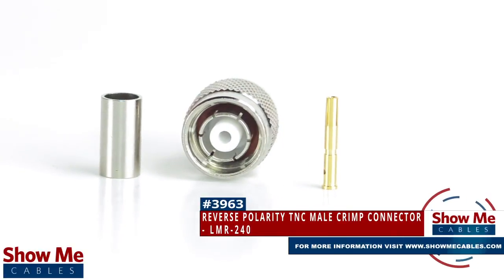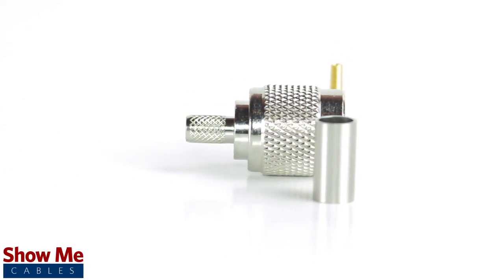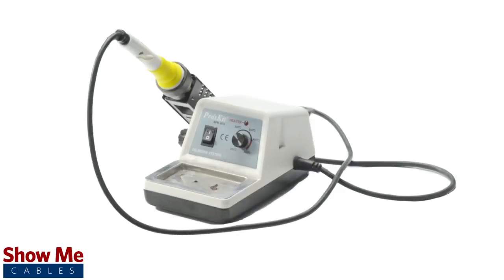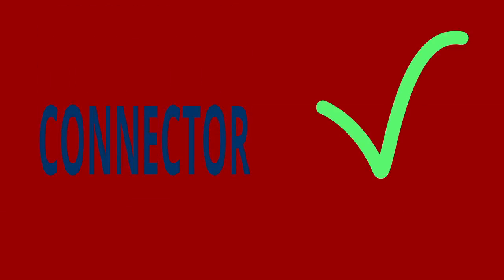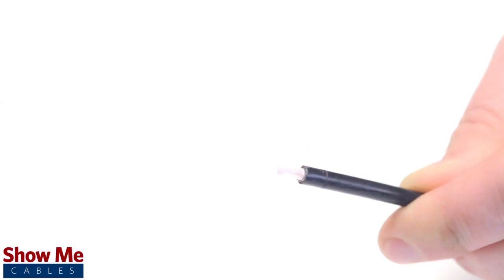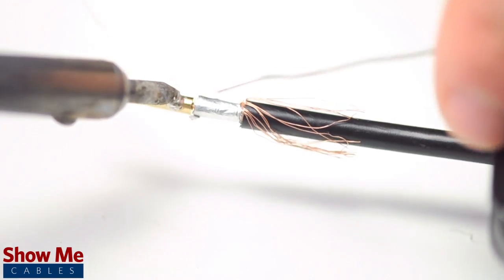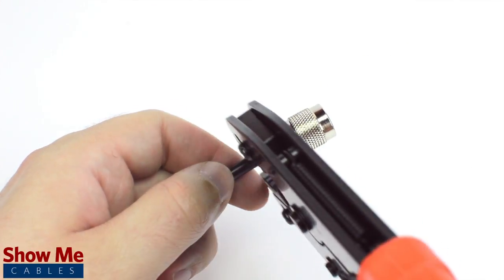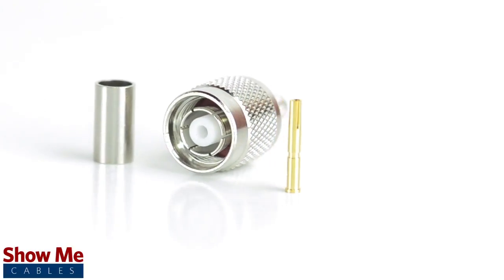Reverse Polarity TNC Male Crimp Connector For LMR-240 - Perfect For DIY Installs! #3963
Our Reverse Polarity TNC Male Crimp connectors for LMR-240 will provide a simple solution for your wiring needs.

Congratulations, you have successfully installed the Reverse Polarity TNC Male connector.